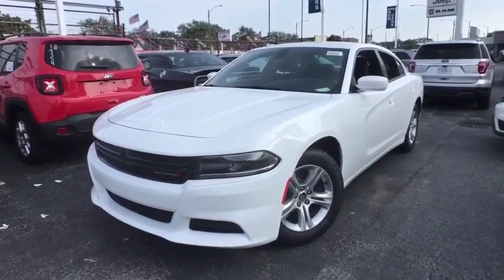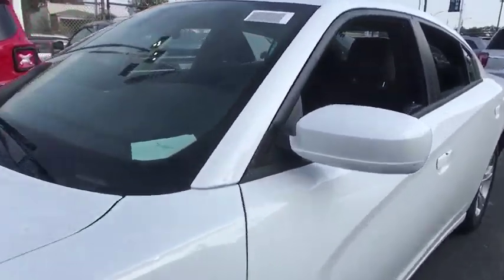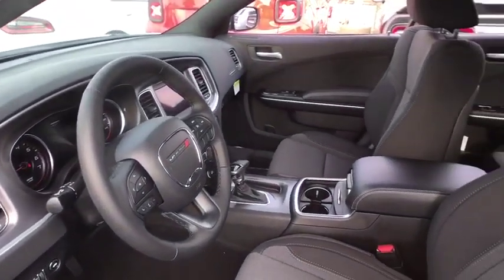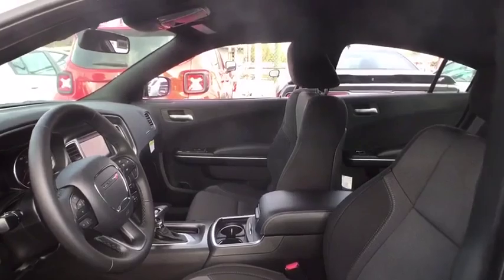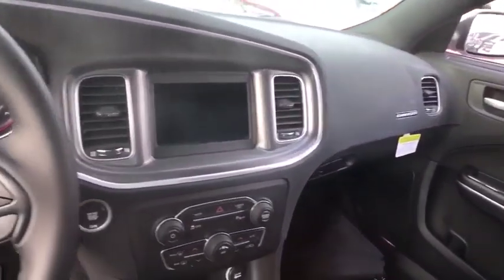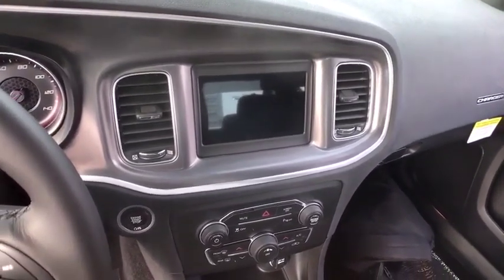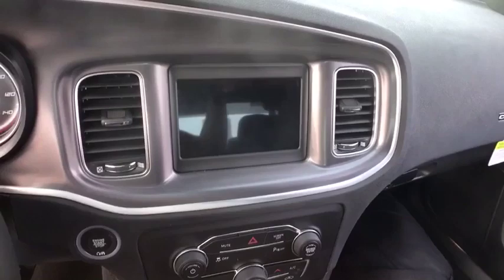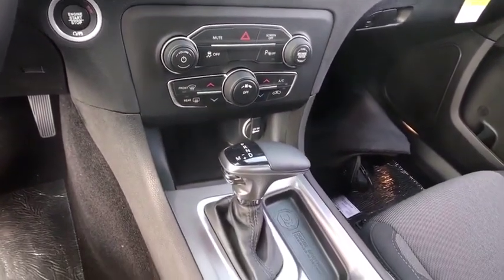2019 Dodge Charger Matteson, Lansing, Oak Lawn, Northwest Indiana, Chicago, IL 19541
White Knuckle Clearcoat New 2019 Dodge Charger available in Matteson, Illinois at South Chicago Dodge. Servicing the Lansing, Oak Lawn, Northwest Indiana, Chicago, IL area.

Boasts 30 Highway MPG and 19 City MPG! This Dodge Charger delivers a Regular Unleaded V-6 3.6 L/220 engine powering this Automatic transmission. WHITE KNUCKLE CLEARCOAT, WHEELS: 17 X 7.0 PAINTED CAST ALUMINUM, TRANSMISSION: 8-SPEED AUTOMATIC (850RE).* This Dodge Charger Features the Following Options *QUICK ORDER PACKAGE 29G , TIRES: P215/65R17 LOW ROLLING RES, ENGINE: 3.6L V6 24V VVT (FFV), ENGINE: 3.6L V6 24V VVT, BLACK, CLOTH SPORT SEAT, Window Grid Antenna, Wheels: 17 x 7.0 Painted Cast Aluminum, Vinyl Door Trim Insert, Valet Function, Uconnect w/Bluetooth Wireless Phone Connectivity.* Visit Us Today *For a must-own Dodge Charger come see us at South Chicago Dodge Chrysler Jeep Ram, 7340 S Western Ave, Chicago, IL 60636. Just minutes away!